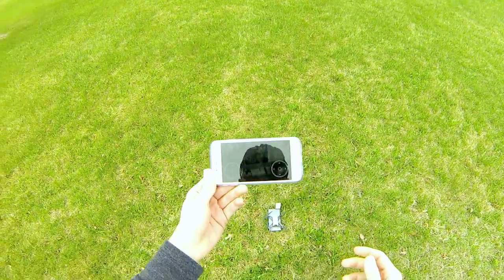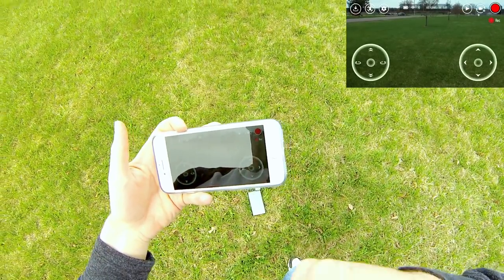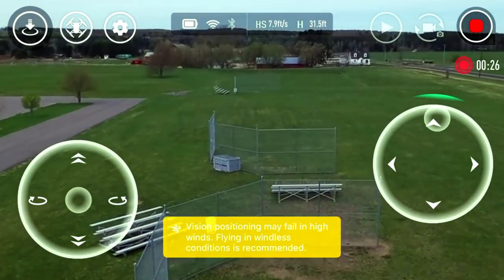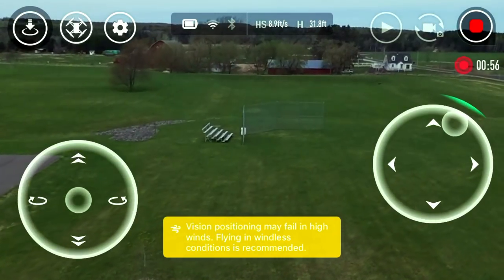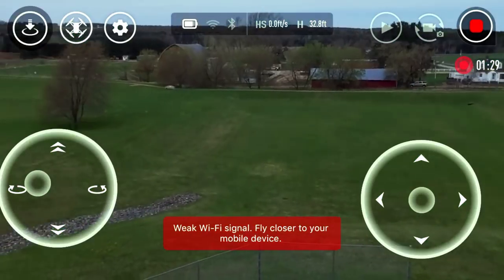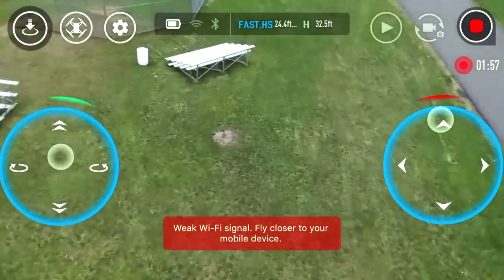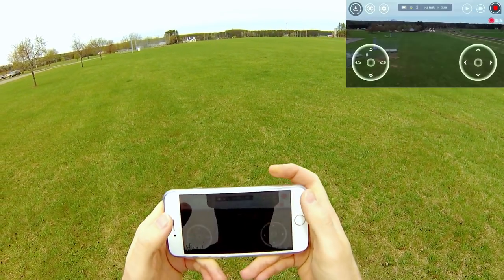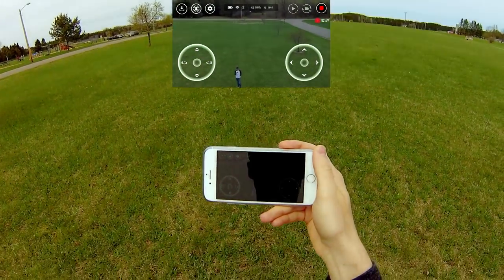Ryze Tello: Max Range Test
I wanted to see exactly how far this Tello will go WITH the Xiaomi WiFi range extender. If you’re interested, here’s a link to Amazon where I purchased it from. Replacement for Xiaomi's extender